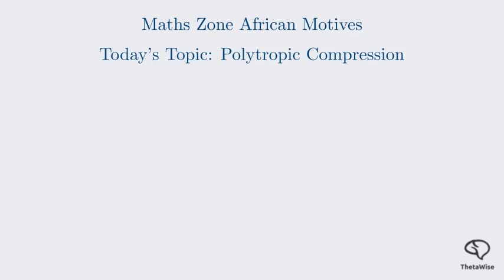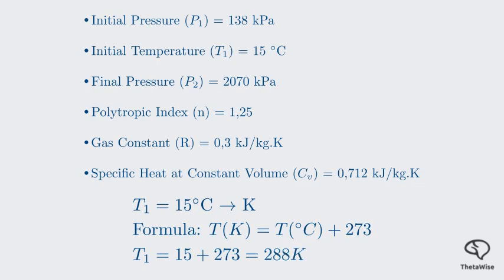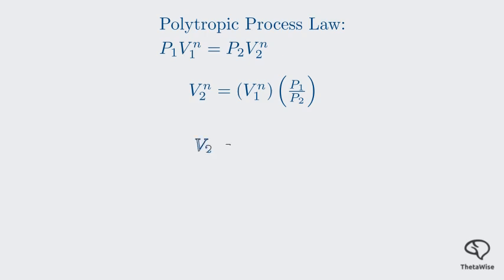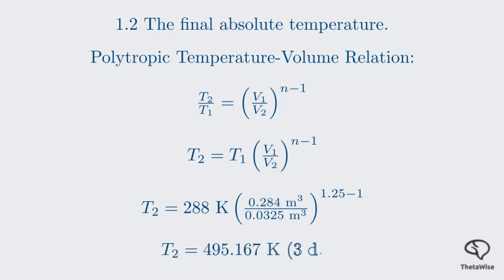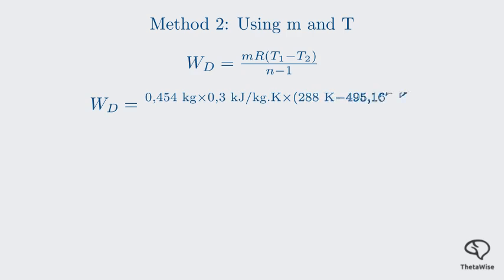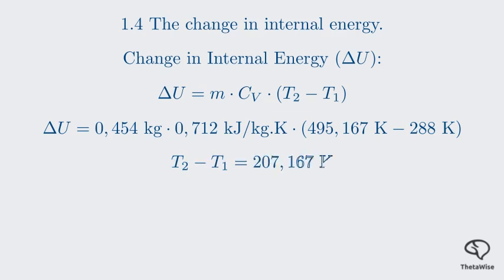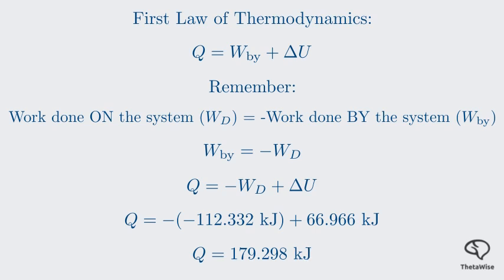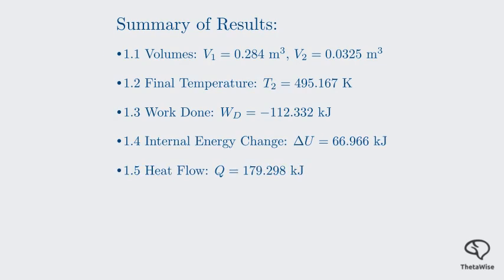Power Machines N5 April 2025 Question 1 - Thermodynamics